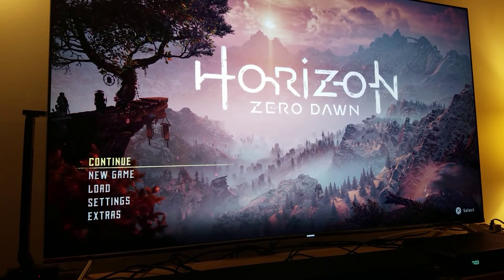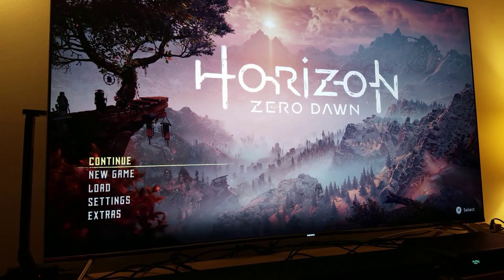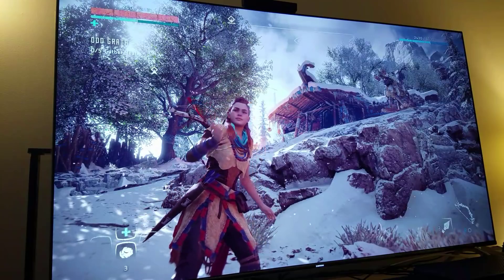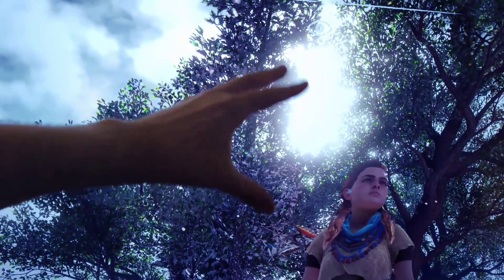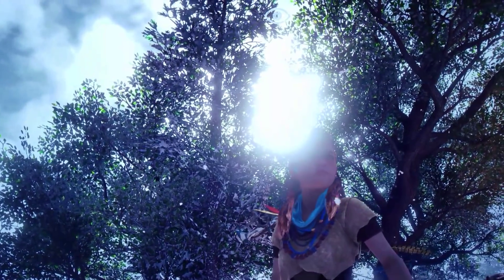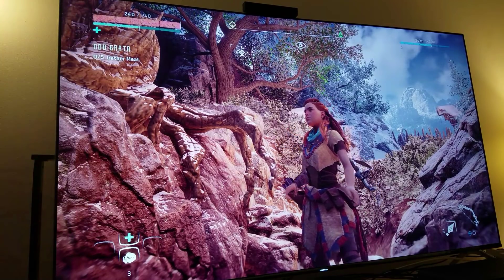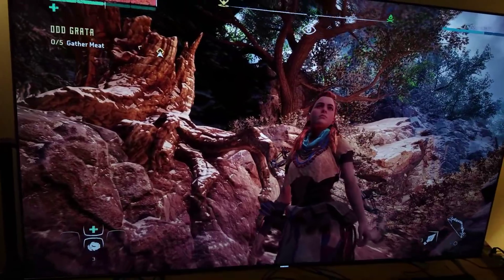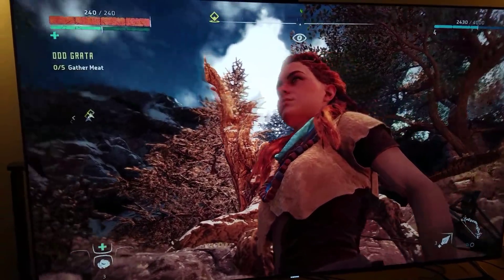Horizon Zero Dawn: HDR rendering On & Off Analysis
This video was a request by one of my Subscribers , he wanted me to walk him through and point out how much of natural color light , contrast & peak brightness you lose when HDR is off .I can't stress enough how much HDR is mandatory for 4K , but you gotta make sure you have a proper HDR Wide Color Gamut .